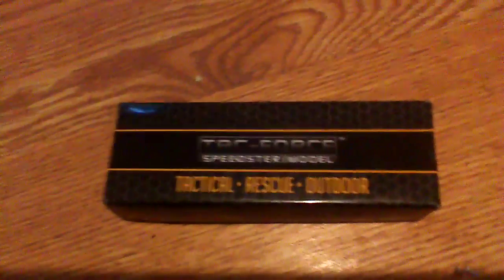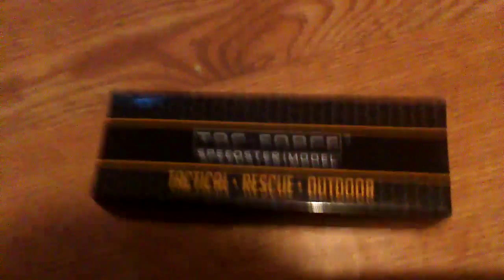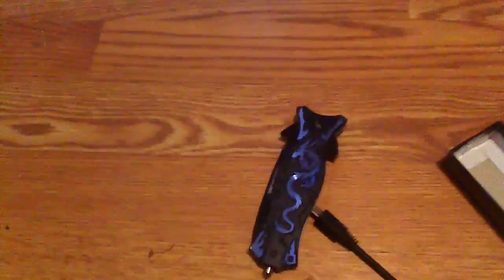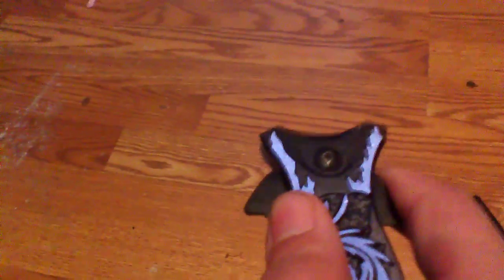Tac Force Speedster Model Knife Review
This is a quality knife for the price I am a really happy customer.